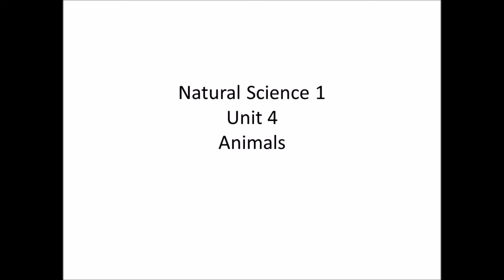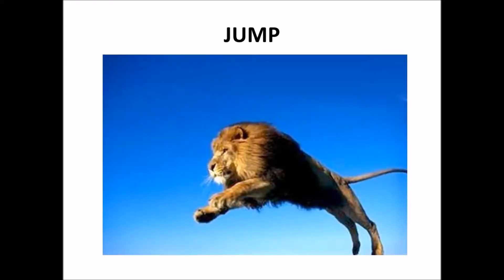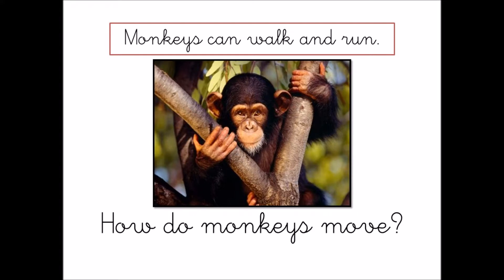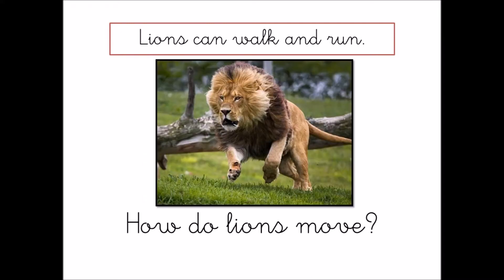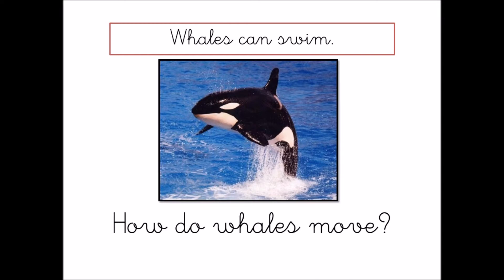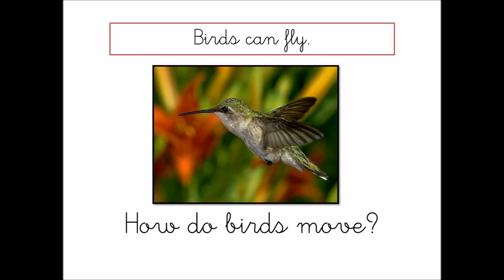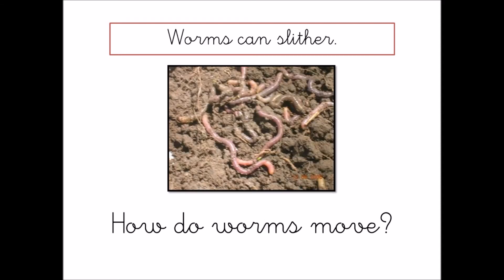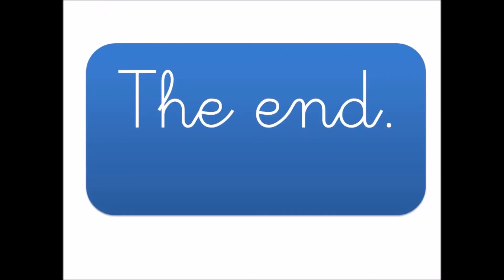NS1 U4 How do animals move